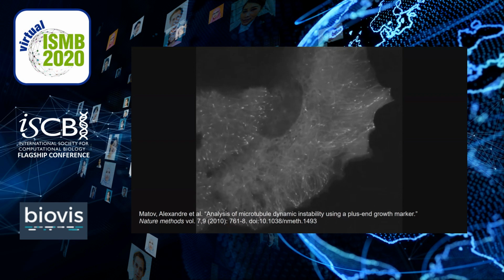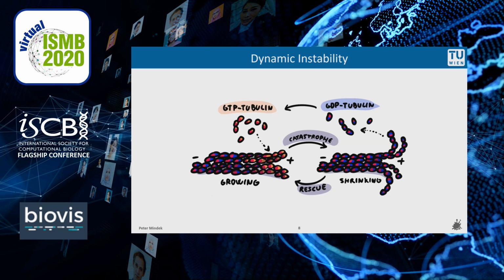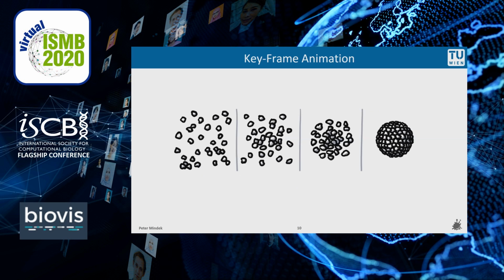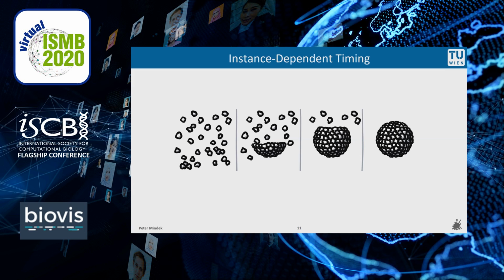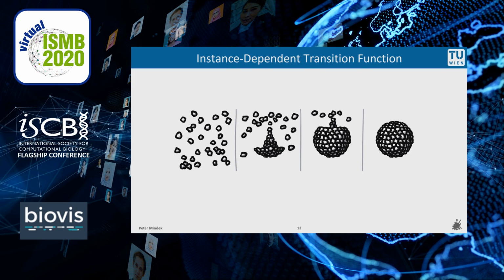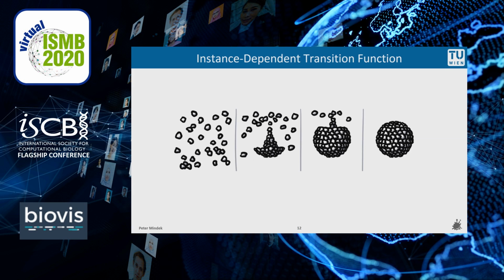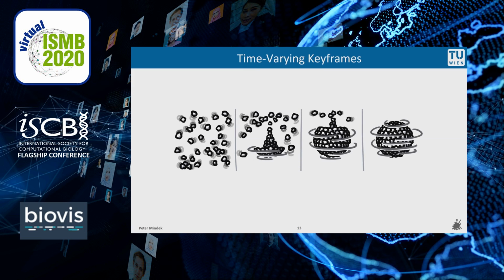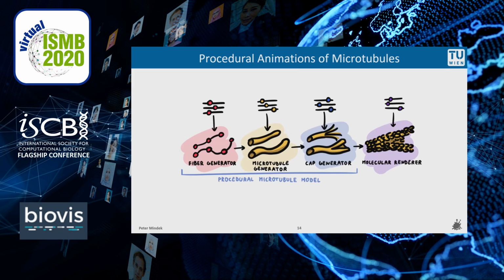Multi-Scale Procedural Animations of Microtubule... - Peter Mindek - BioVis - ISMB 2020 Posters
Multi-Scale Procedural Animations of Microtubule Dynamics Based on Measured Data - Peter Mindek - BioVis - ISMB 2020 Posters